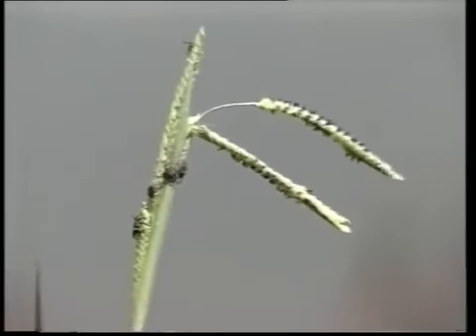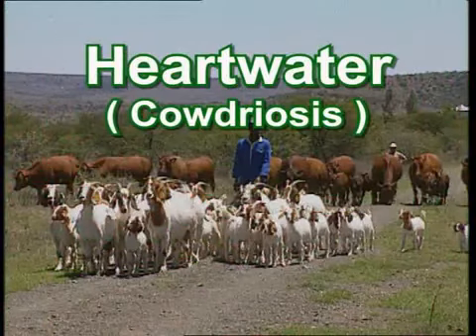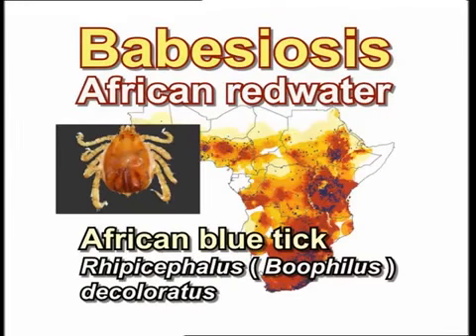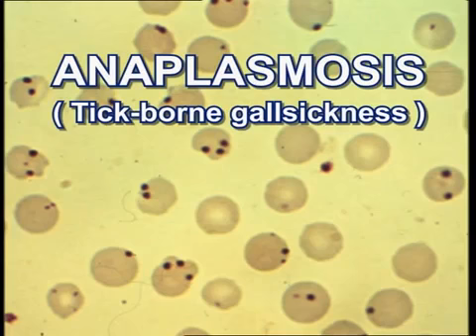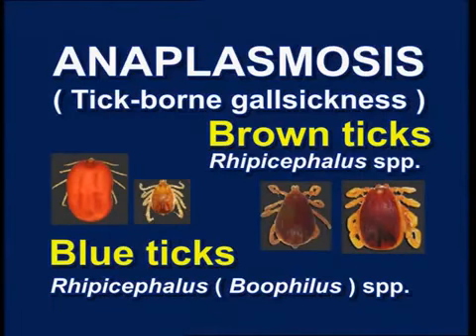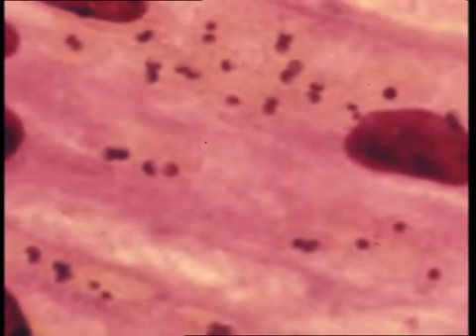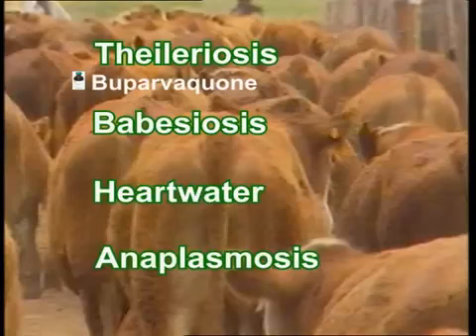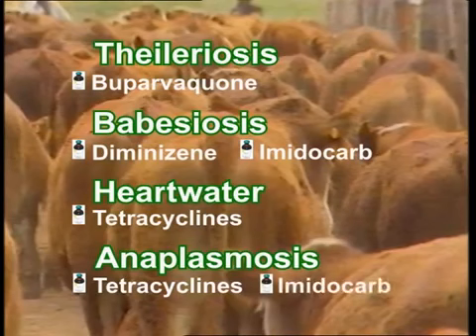Most important Tick borne diseases of cattle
This video will show you the most tick borne diseases, their transmission, diagnosis and possible treatment